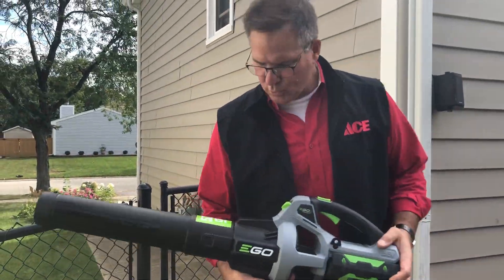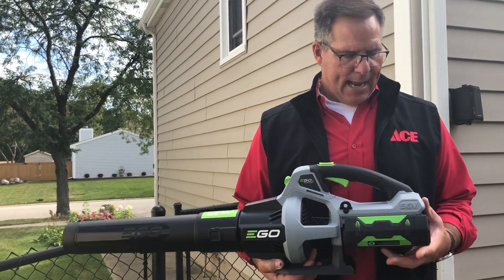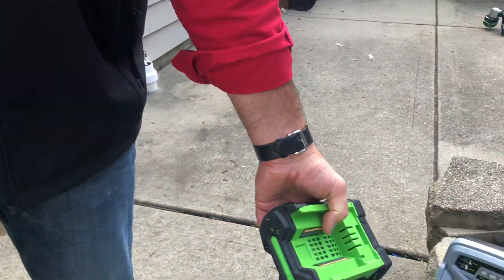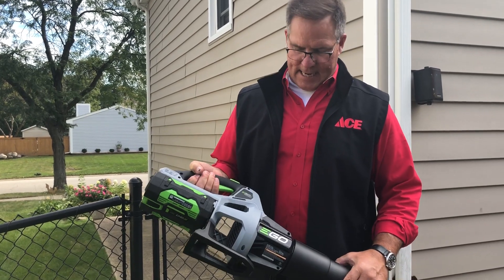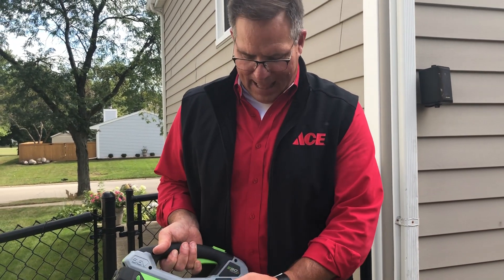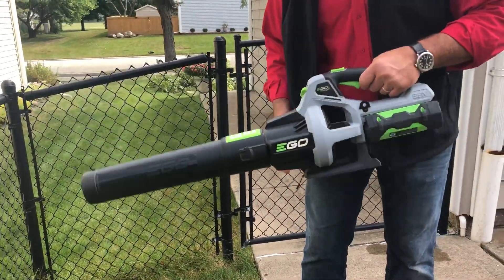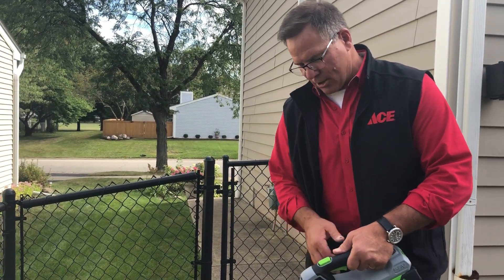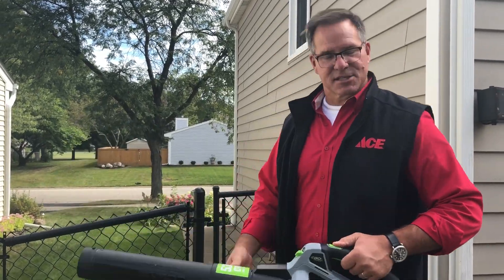EGO Battery Handheld Leaf Blower Product Review - Ace Hardware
The EGO POWER+ 530 CFM Blower is the next, big step up in power and convenience for cordless blowers. Watch as Ace's Home Expert, Lou Manfredini, gives you a product review of this powerful blower. Always follow manufacturers instructions before using any product.